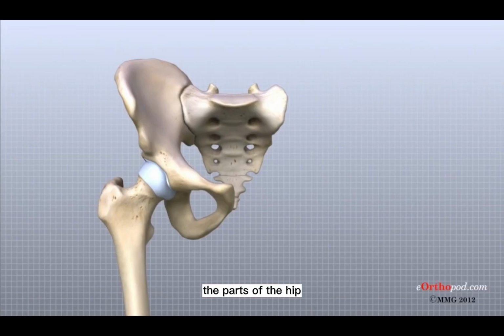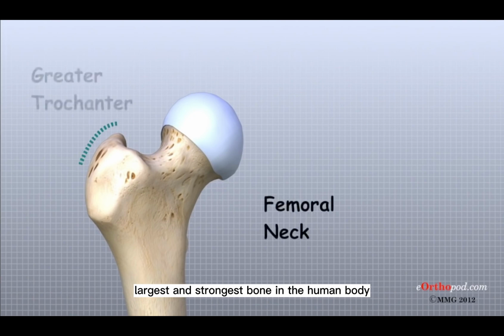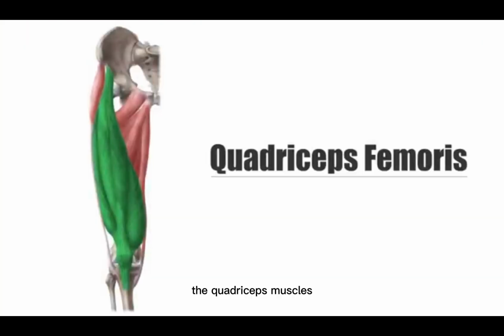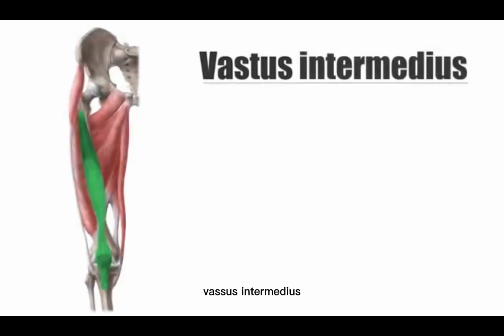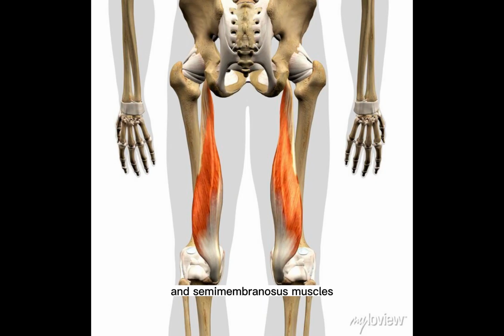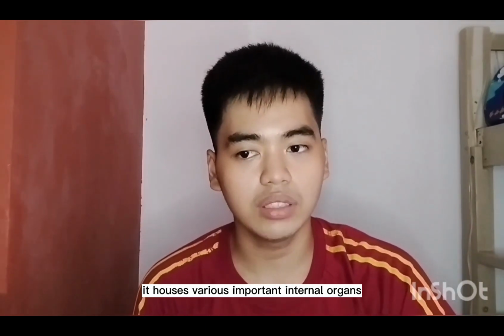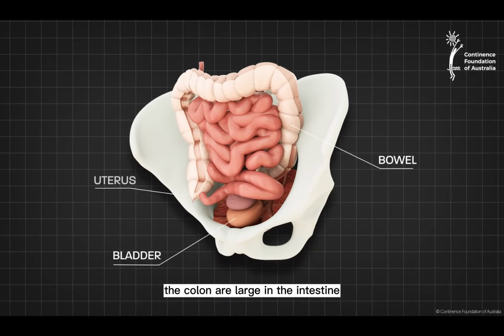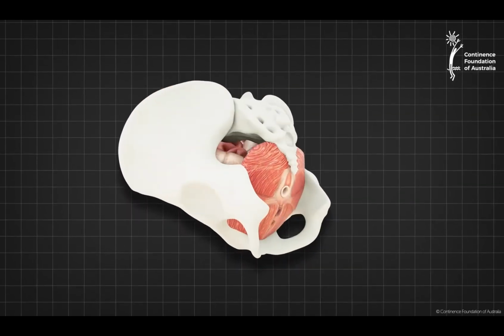UPHSD Las Pinas Group 2 Gross Anatomy Awareness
𝙐𝙋𝙃𝙎𝘿 𝙇𝙖𝙨 𝙋𝙞𝙣̃𝙖𝙨 𝙂𝙧𝙤𝙪𝙥 2 𝙋𝙏 1 𝙍𝙤𝙡𝙚𝙨 𝙖𝙣𝙙 𝙍𝙚𝙨𝙥𝙤𝙣𝙨𝙞𝙗𝙞𝙡𝙞𝙩𝙞𝙚𝙨 𝙞𝙣 𝙂𝙧𝙤𝙨𝙨 𝘼𝙣𝙖𝙩𝙤𝙢𝙮   𝙇𝙤𝙬𝙚𝙧 𝙀𝙭𝙩𝙧𝙚𝙢𝙞𝙩𝙮  -𝙃𝙞𝙥, 𝙥𝙚𝙡𝙫𝙞𝙨, 𝙠𝙣𝙚𝙚, 𝙖𝙣𝙠𝙡𝙚, 𝙖𝙣𝙙 𝙛𝙤𝙤𝙩 🦵🦶